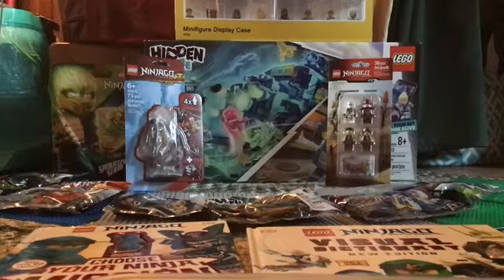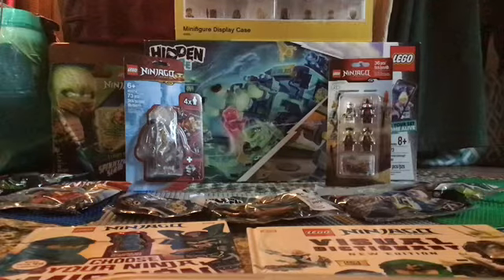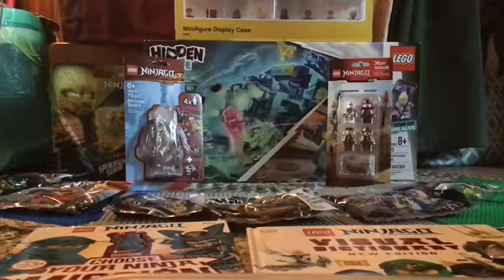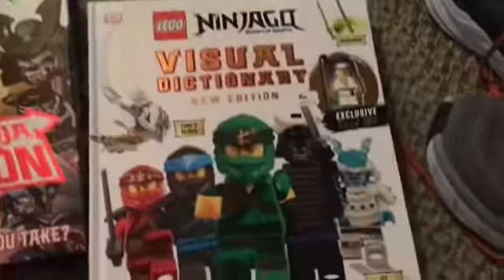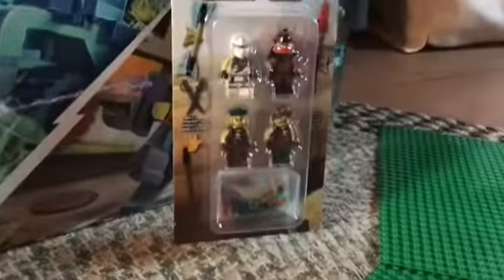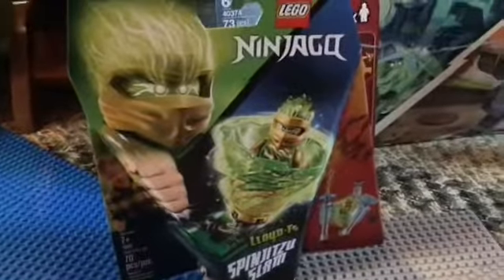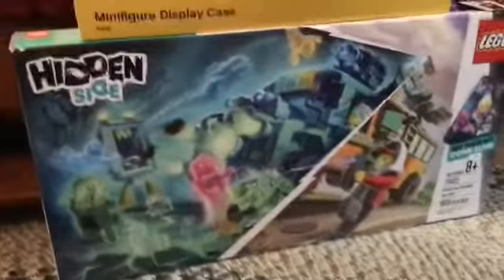BIRTHDAY LEGO HAUL!!! WARNING BAD QUALITY!!! +Mystery set?